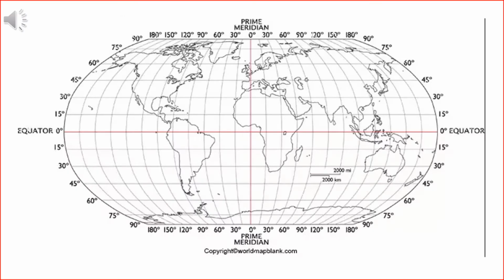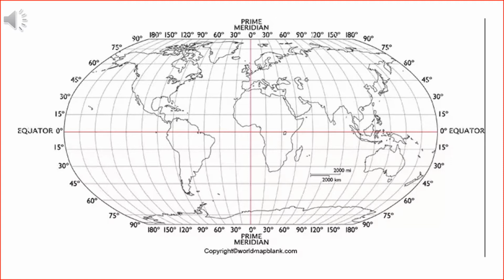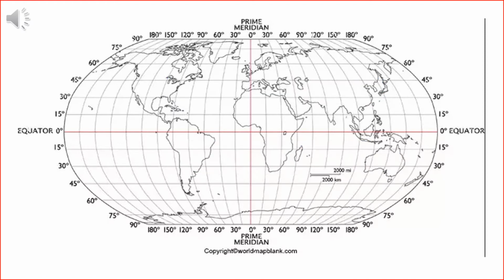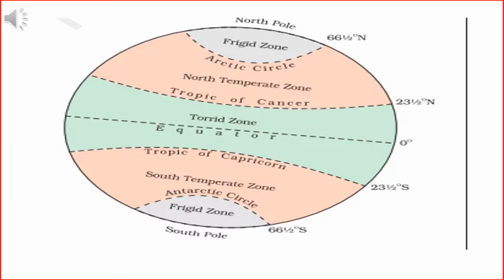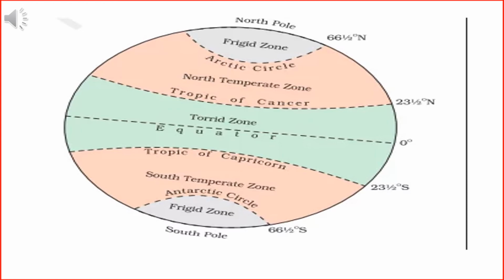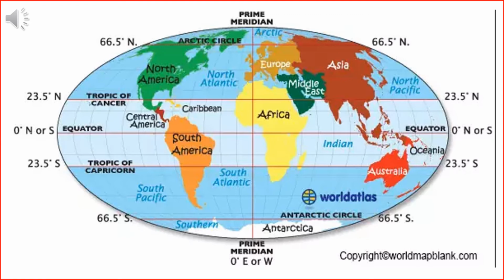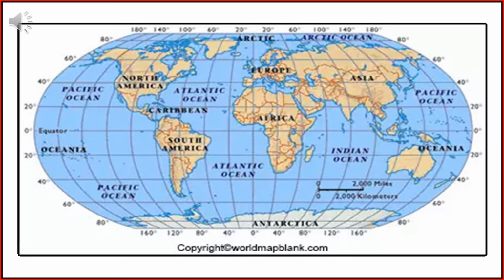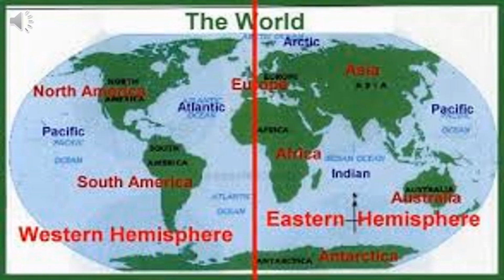Latitudde and Longitude